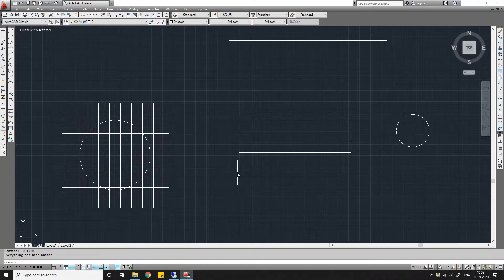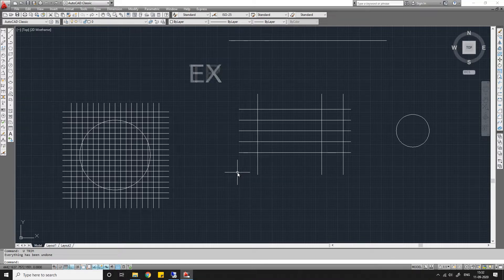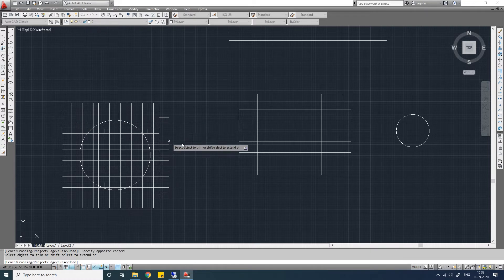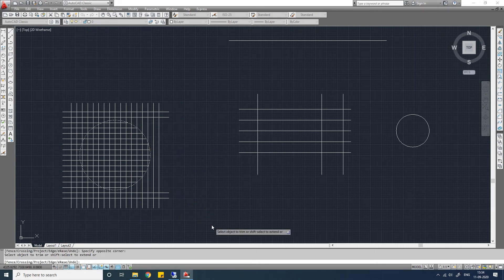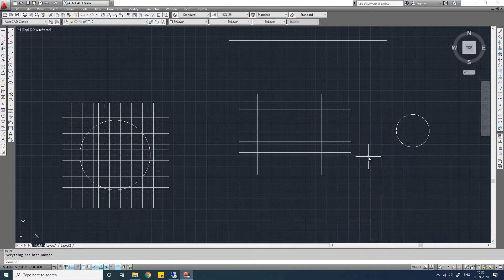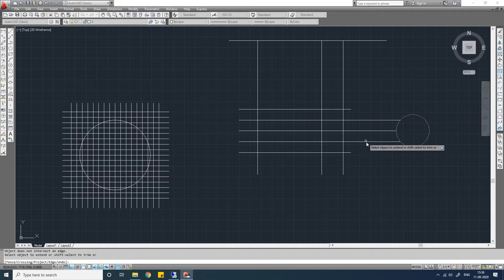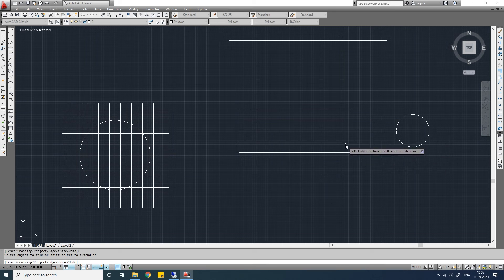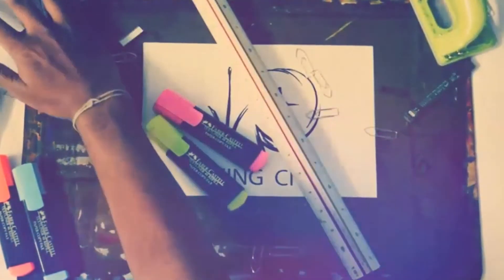How to Trim and Extend | AutoCAD Tutorials for Beginners